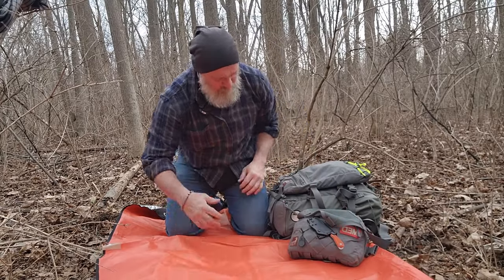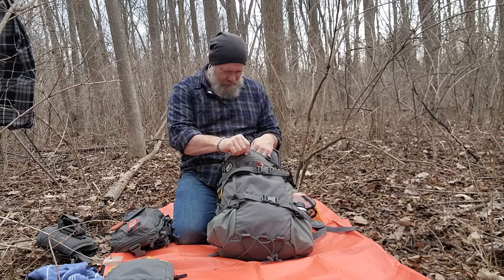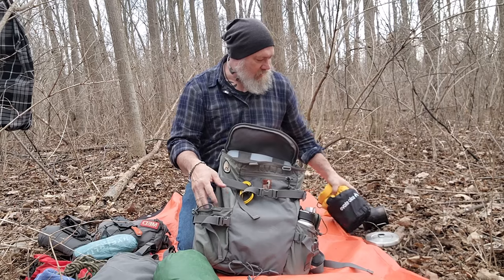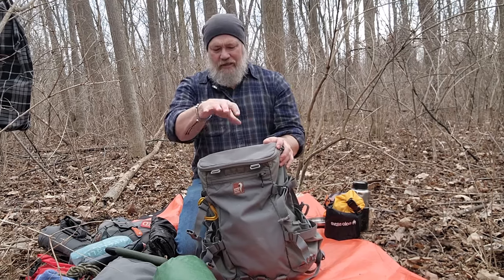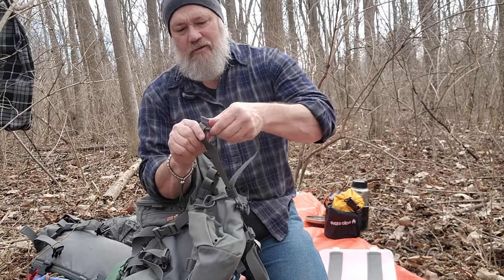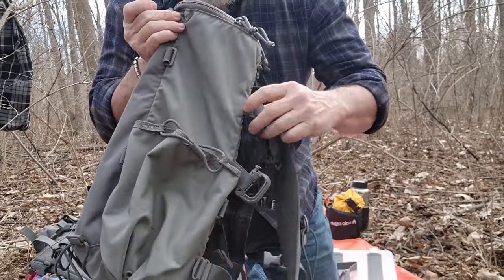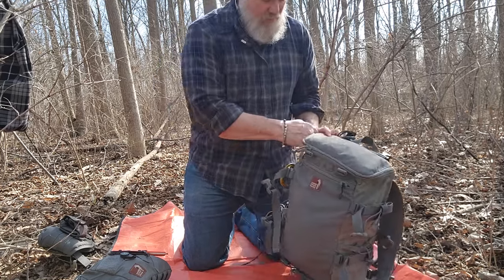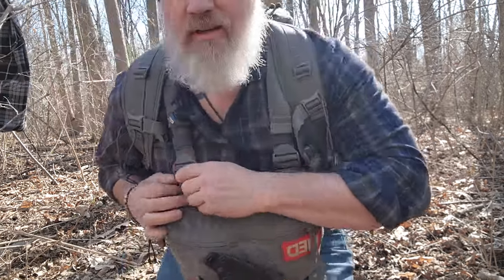The HPG Umlindi Pack: a full review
A full review of the Umlindi Pack by Hill People Gear: Dr. Morey's favorite backpack!  Uncivilized Vitality LOVES the HPG gear!
All of the gear is privately purchased and opinions are not paid endorsements.
It is a long one but includes A complete load out and some thoughts on the HPG lines of gear for outdoor adventures.